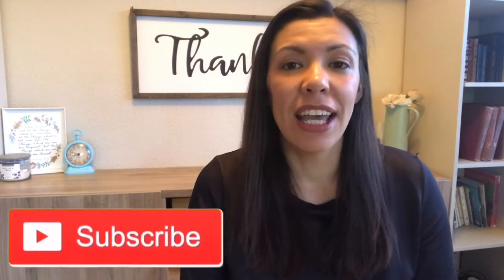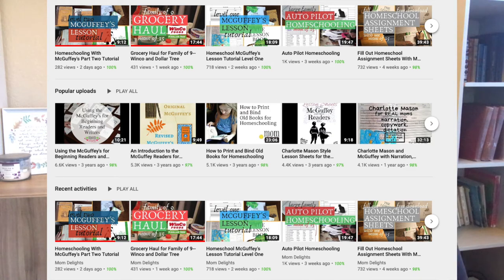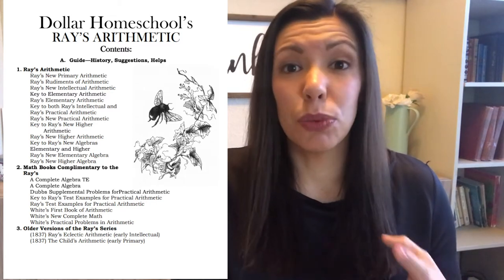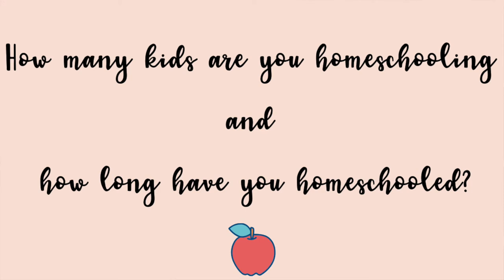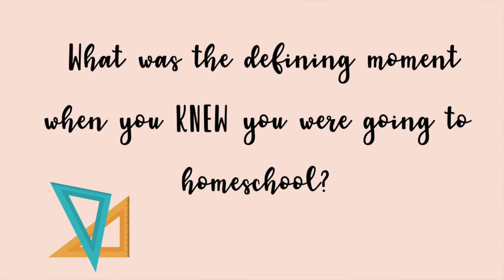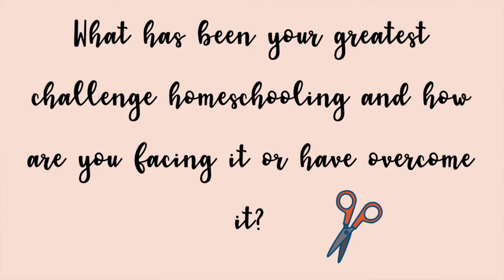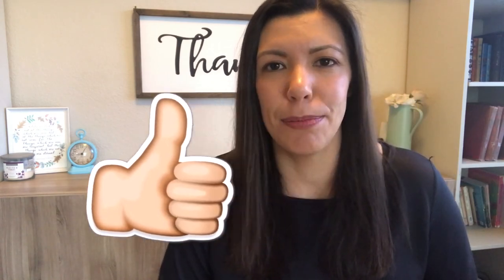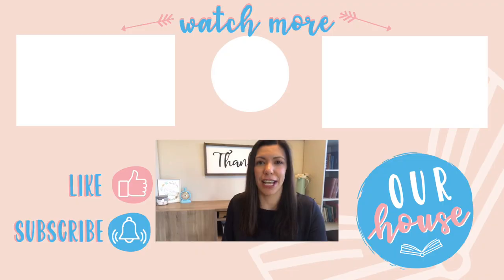5 Questions for Homeschoolers